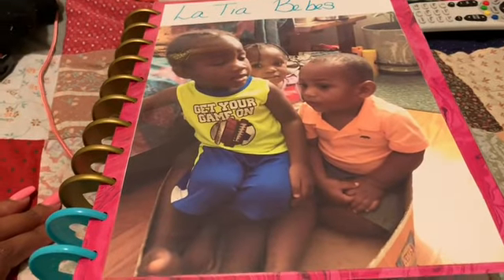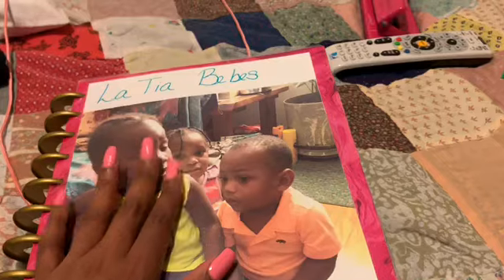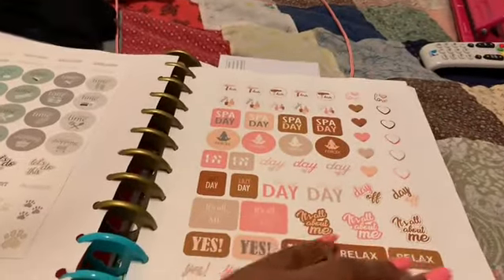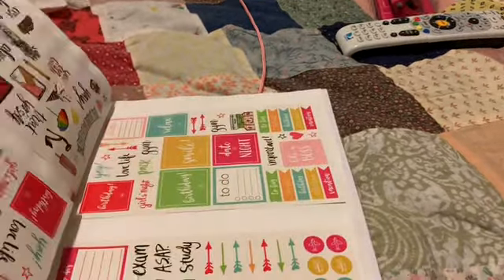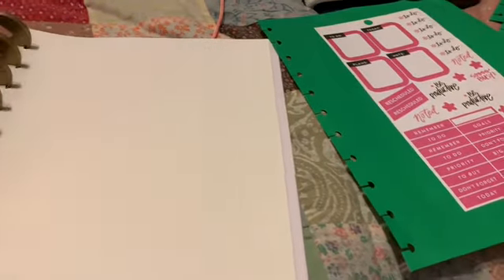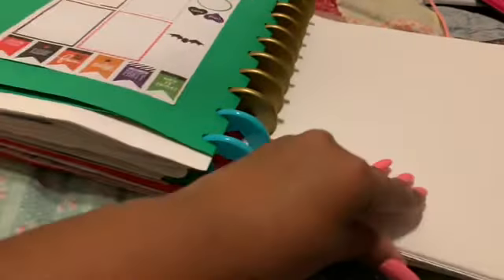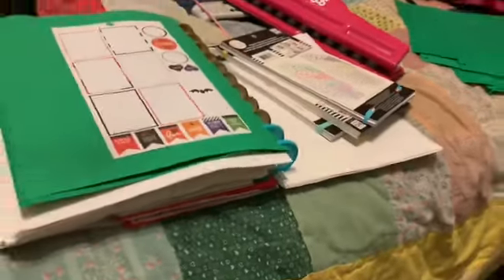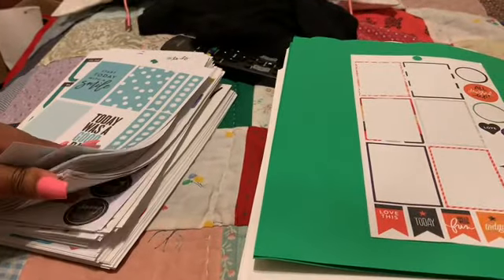DIY | Happy Planner Sticker Book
Periscope Shaquena Horace